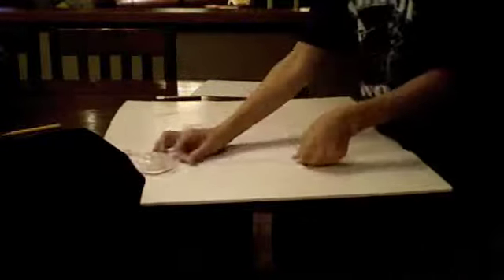how to make a punchuble wall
its soooooooooooo easy